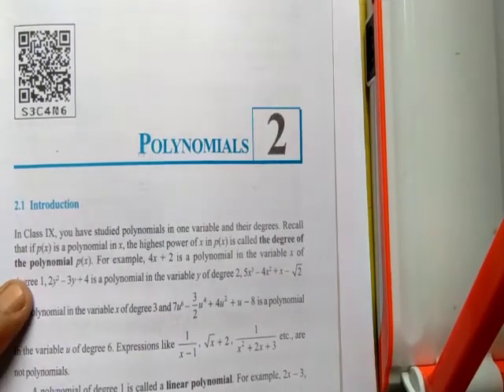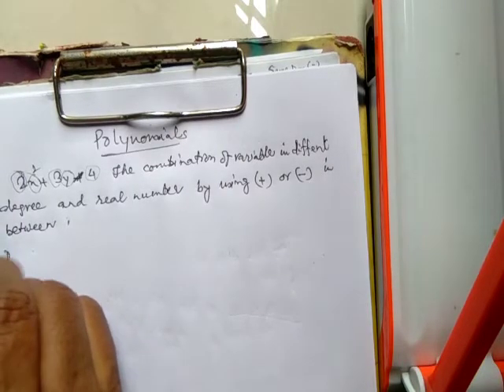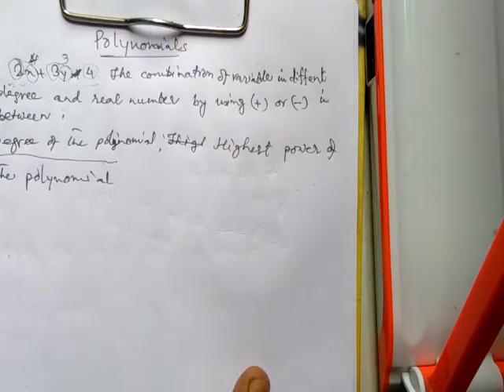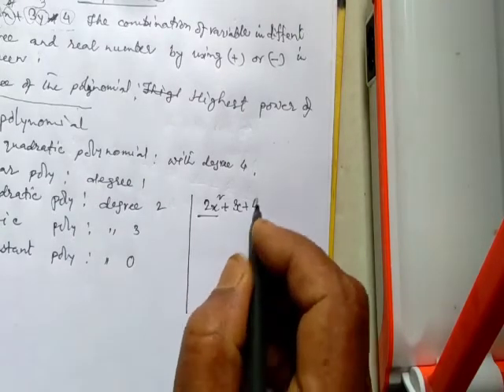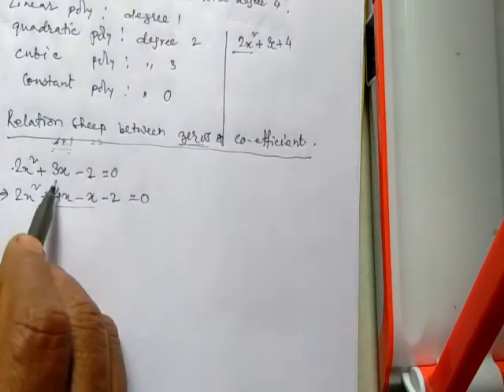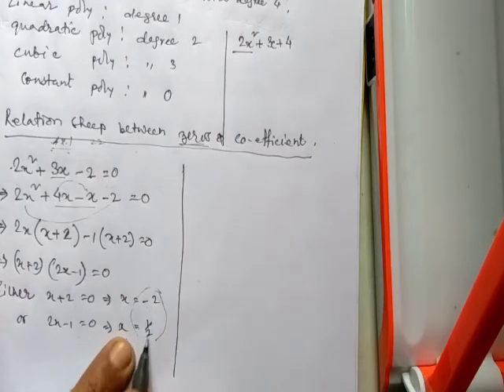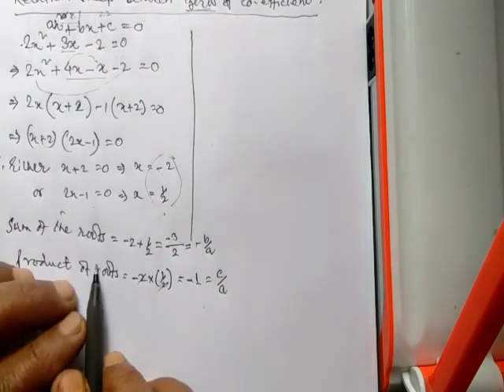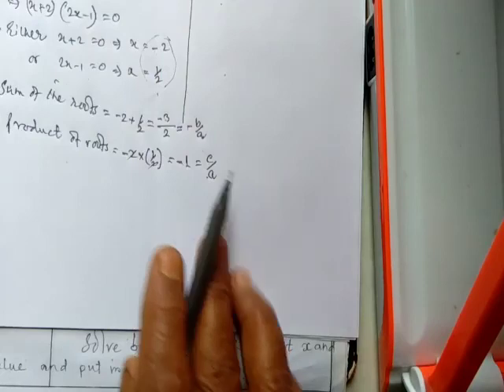POLYNOMIALS CHAPTER 2 | NCERT TEXTBOOKS | CLASS 10 | PART 1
Dear Students, As you know because of the lockdown our syllabus is stuck to certain chapters, feeling the needs, I am forwarding a small help to the students through these classes. I have tried my best to put all in chapter wise covering the entire class 10 syllabus. If any error occurs please inform me for necessary correction. These videos will be from the NCERT textbook for class 10 students.